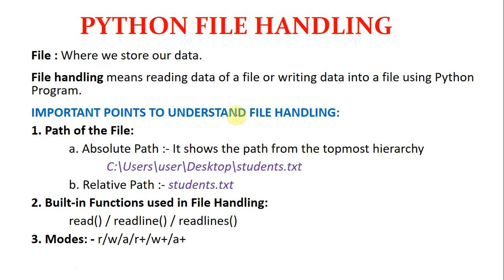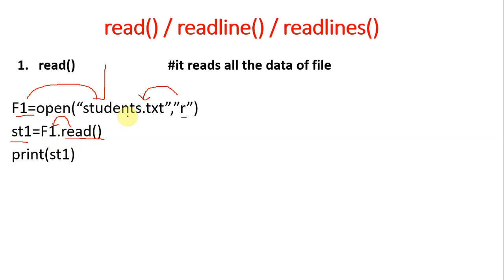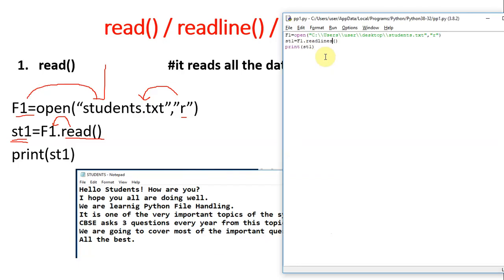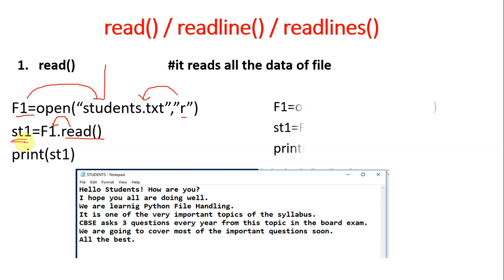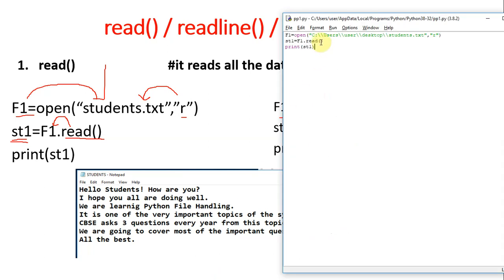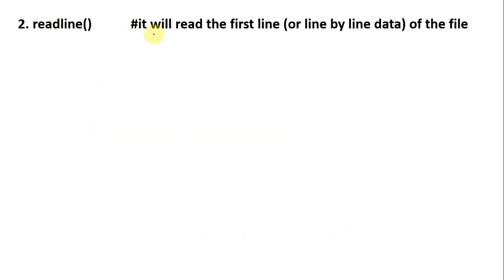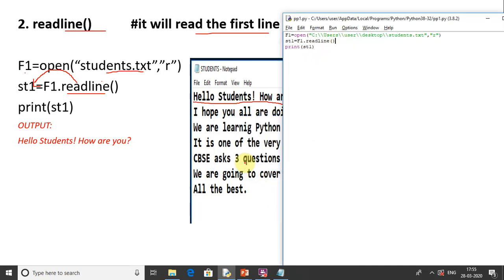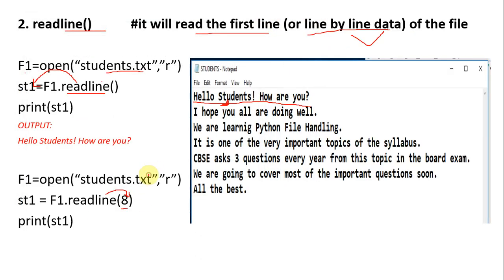Python read() readline() readlines() Function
readreadlinereadlinesfunction